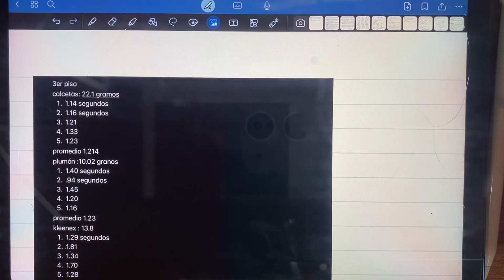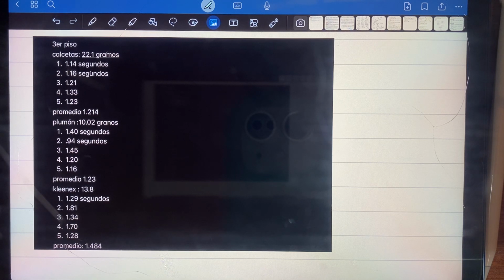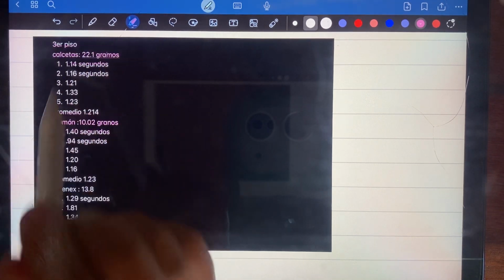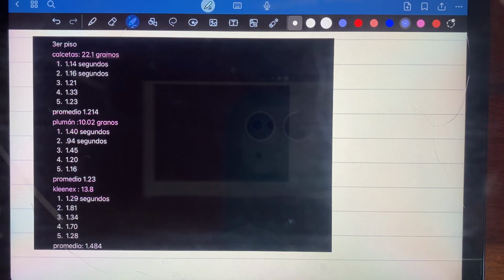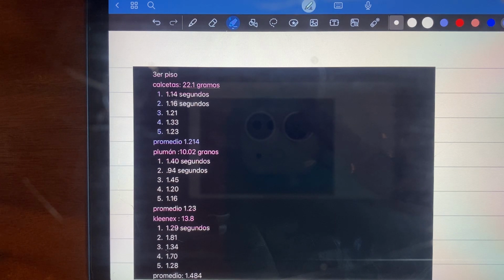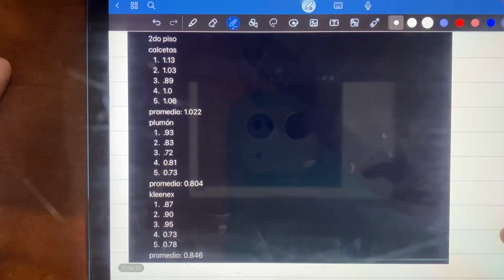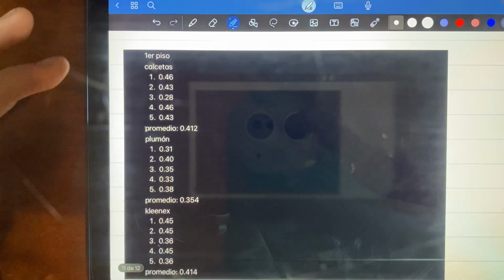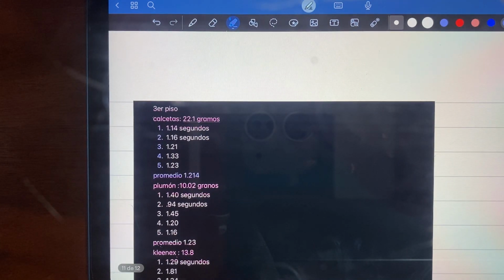Projectile Motion / Free fall